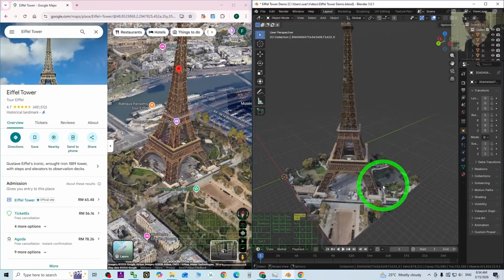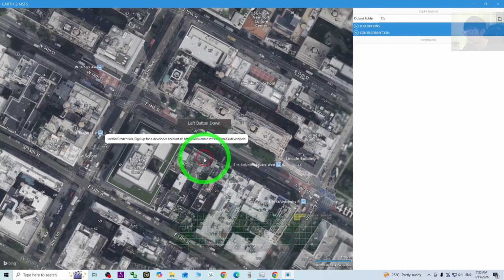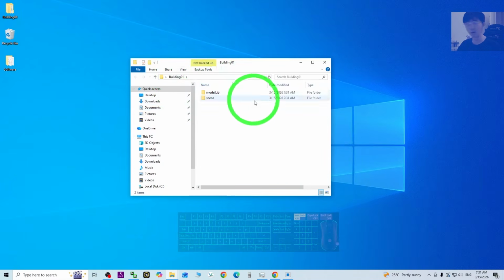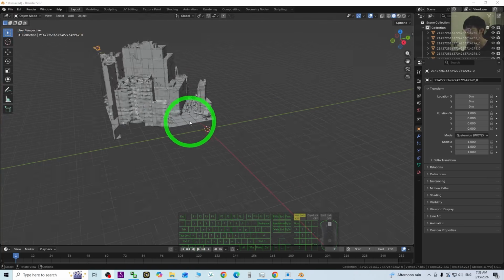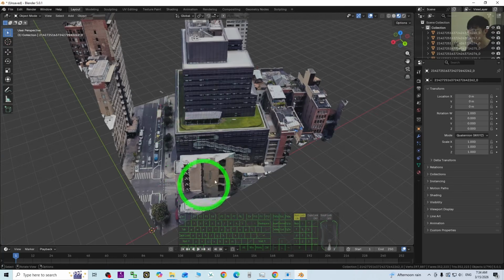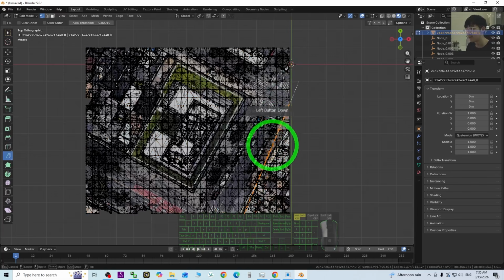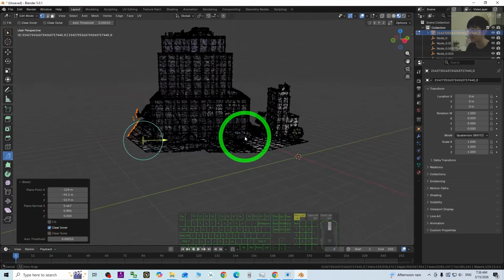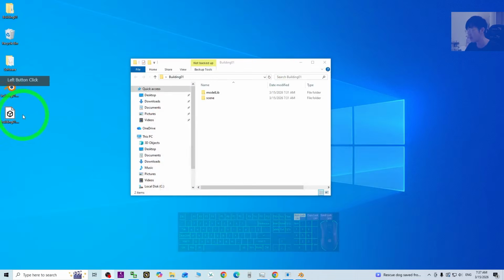Import Google Earth 3D Map into Blender 5.0 | Real World City Environment Tutorial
In this tutorial, you will learn how to capture real-world 3D map data from Google Earth and convert it into a fully usable 3D environment inside Blender 5.0. This workflow helps you quickly build realistic city scenes with buildings, roads, and textures for animation, game development, and cinematic visualization using a Google Earth 3D extraction pipeline and Blender.

Chapters:

0:00 - Introduction
This section introduces the workflow for converting real-world Google Earth map data into a 3D environment inside Blender 5.0, explaining how this pipeline speeds up environment creation for animation and game development.

0:26 - Step 1: Capture Map Data
Use the Earth2M SFS tool to select a real-world location, adjust the Level of Detail (LOD), and download the map data as a folder of GLTF files containing buildings, roads, and terrain.

2:29 - Step 2: Import into Blender
Import all GLTF files into Blender at the same time. The scene will load without textures at first, but the full 3D city geometry will be present.

3:35 - Step 3: Fix Materials
Go to File \ External Data \ Find Missing Files and point Blender to the texture folder. This restores missing materials and automatically applies textures to the imported city assets.

4:32 - Step 4: Model Cleanup and Editing
Select all objects and press Ctrl+J to combine them into a single mesh. Use Edit Mode with tools like Knife or Bisect to remove unwanted geometry or crop the environment to fit your scene.

7:13 - Step 5: Export Final Scene
Save and export the cleaned environment as an FBX file. Enable Copy Path Mode and embed textures so it can be used in external software such as Unreal Engine or iClone.

7:54 - Conclusion
You now have a complete real-world 3D city environment inside Blender, ready for animation, game development, or cinematic production.